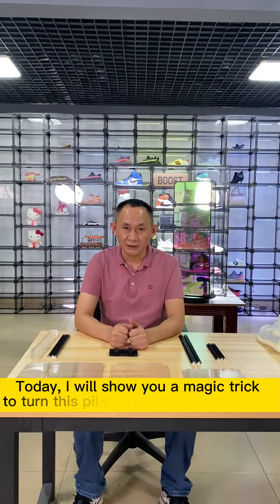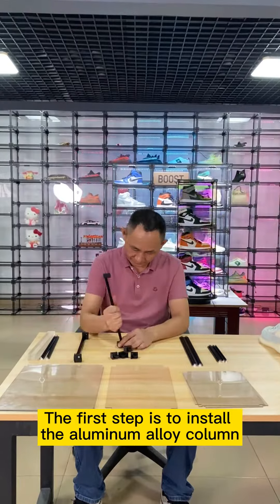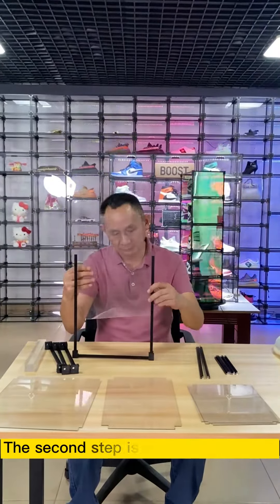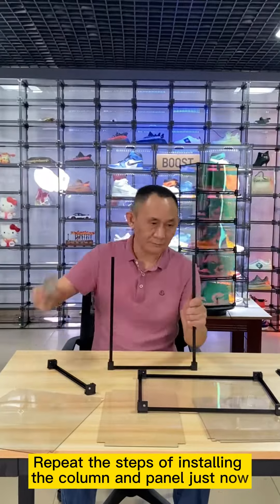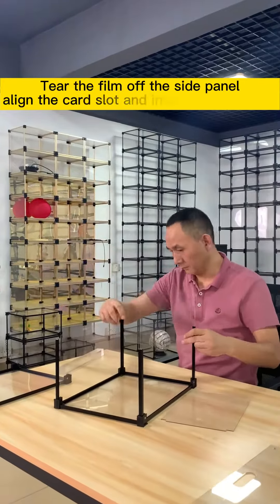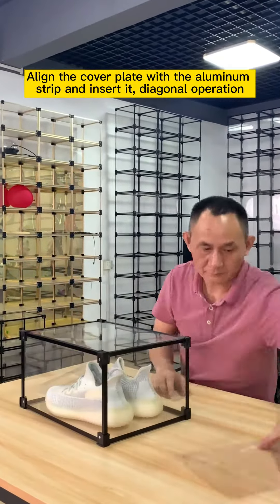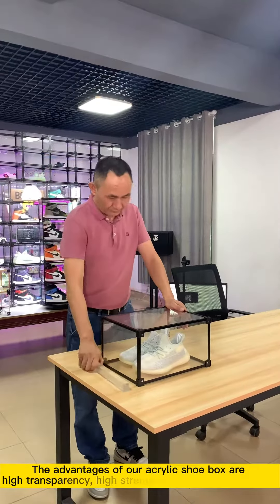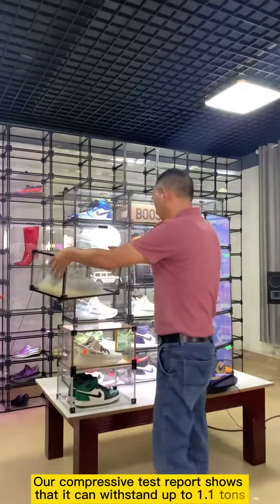High Transparent Stackable Magnetic Acrylic Sneaker Shoe Box, do you know how to install it?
Hello, this is Kimmy from Guangzhou Yuanzhen Acrylic, which is a professional manufacturer in acrylic industry in China, our factory area is nearly 4000 ㎡. our products are patented products, we are the source factory, we have 11+ years experience.

Our main products are acrylic storage shoe box and display case. The materials are acrylic+aluminum alloy+PET, its advantage is high transparency, high strength, stackable and eco-friendly. It has transparent, brown, mirror, LED voice control, LED colorful remote control. Various styles, colors and sizes, all can be customized.